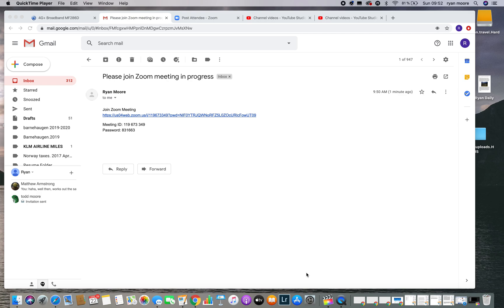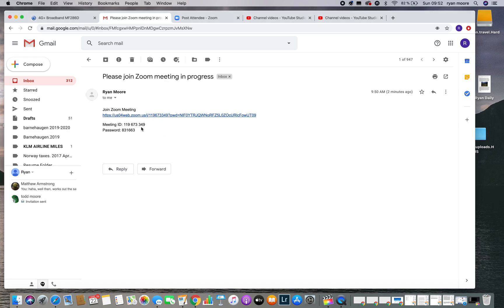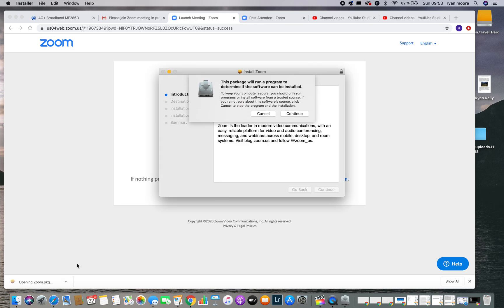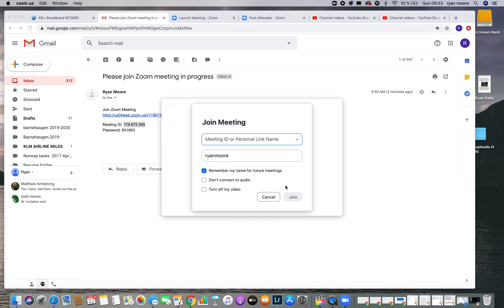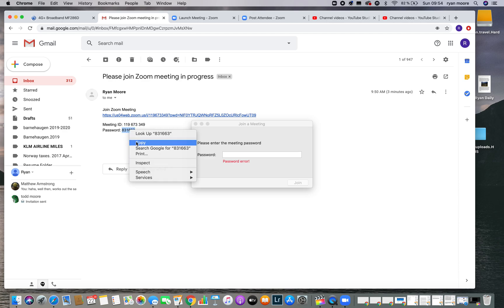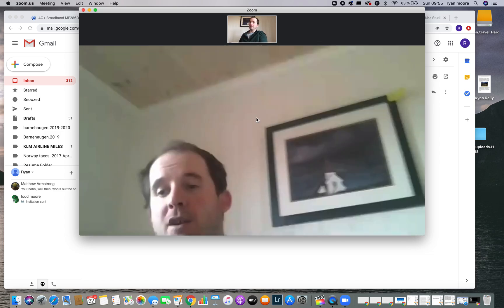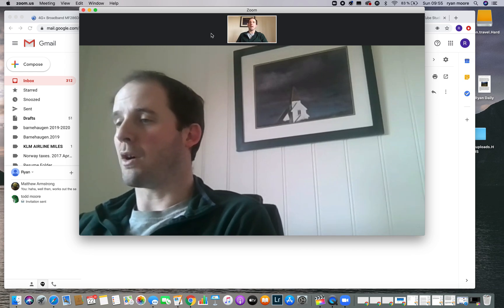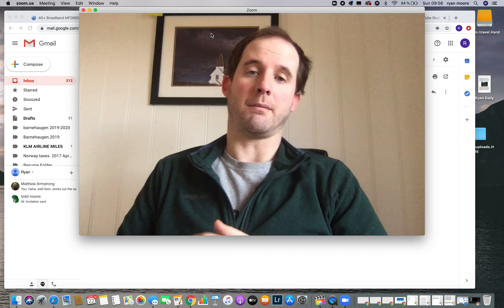Zoom Joining Instructions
This video will show you step by step instructions on how to join Zoom tele-conferencing for first time users.